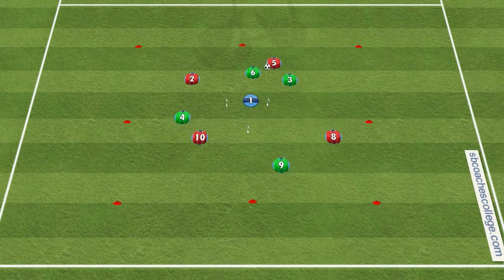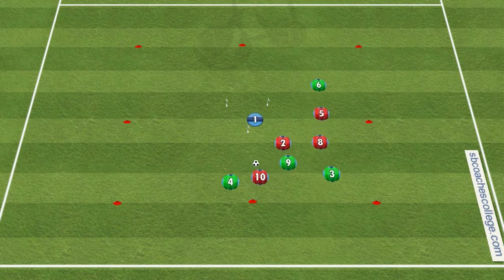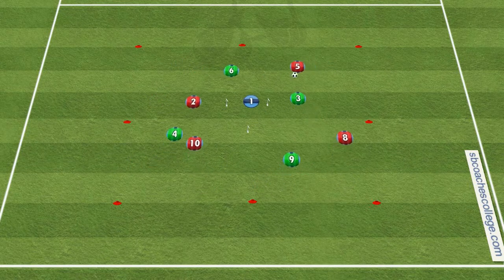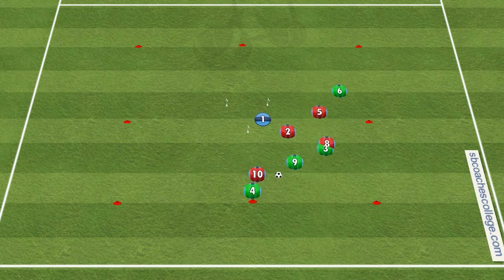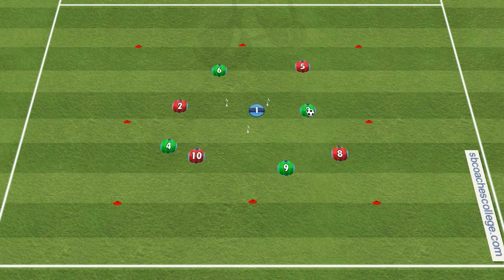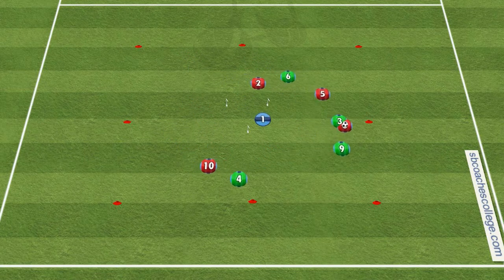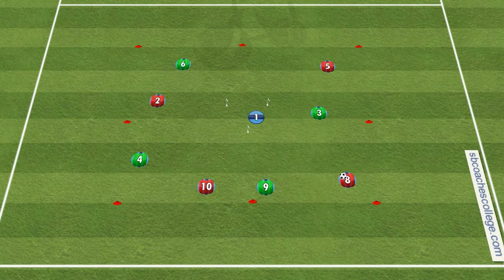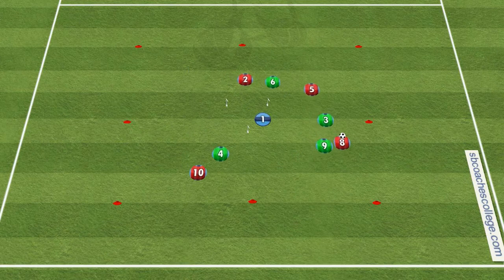Soccer Passing Drills (Triangle Goal Game ...Run, Defend, + Shoot, too!)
Adaptable for all skill levels (wider defined area and bigger goals for younger players).
Easy setup, everybody is moving constantly
Great soccer drill for movement, finding gaps, threading passes, shooting.

"Triangle Goal Game" demands a high work rate, communication, and vision  - it is one of the best passing drills for kids that teaches seizing opportunities, movement, and playing both offense and defense. Players work together in 3's in small spaces to create opportunities, shooting on a central, triangle-shaped goal with a goalkeeper.

I use "Triangle Goal Game" for conditioning with a ball, learning how to transition fluidly between offense and defense. This is one of the best fast-paced soccer passing drills for kids (U10, U11, U12, U13, U14) who are learning how to become creative, dynamic passers and shooters in smaller spaces.

Sweet spot:
⚽️ soccer drills for 10 year olds
⚽️ soccer drills for 12 year olds
⚽️ soccer drills for 14 year olds

What you need:
⏱ 7 players (3 v3 PLUS goalkeeper)
⏱ 1 ball (per pair)
⏱ 11 cones (mark boundaries AND 3 sides of triangle goal)